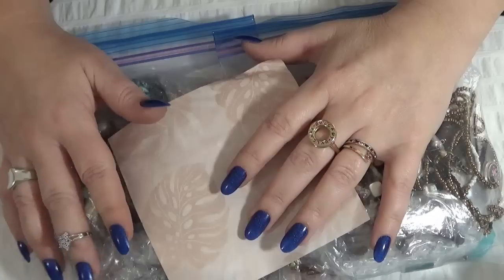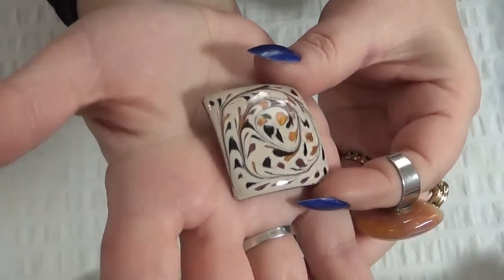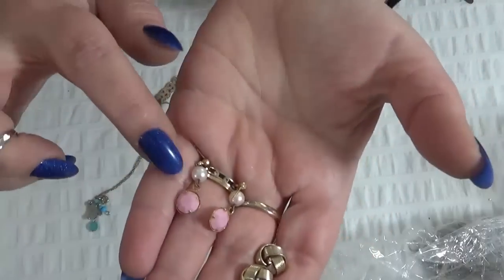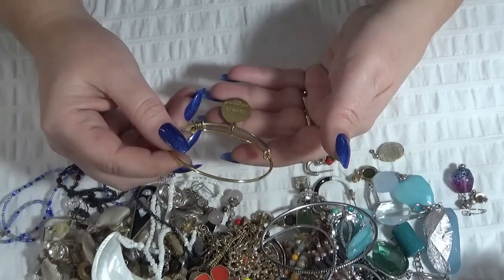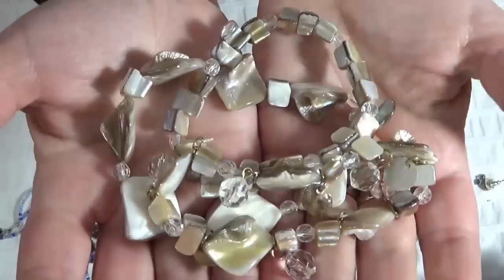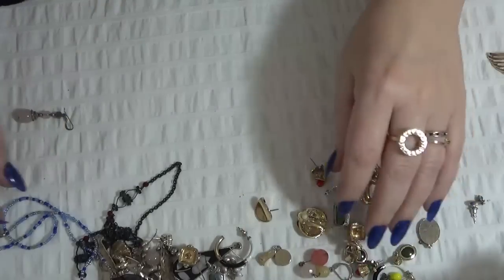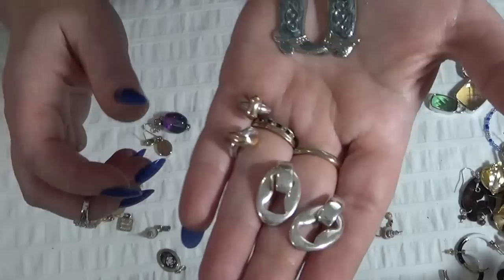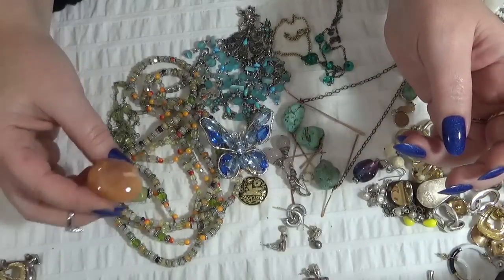Beautiful Surprise Jewelry Friend Mail Part 2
Thank you Linda !

Please visit my Etsy shop